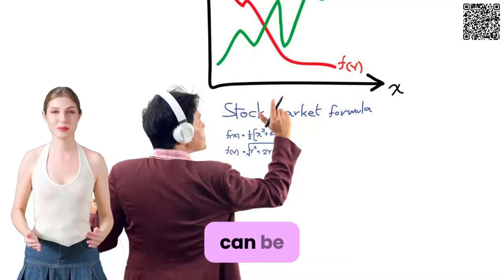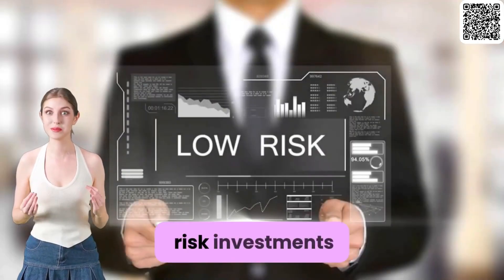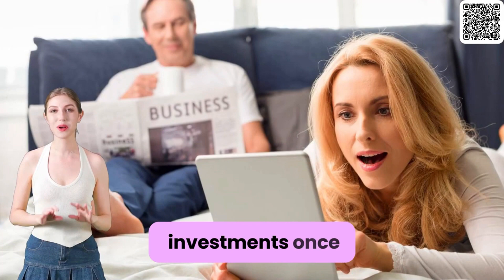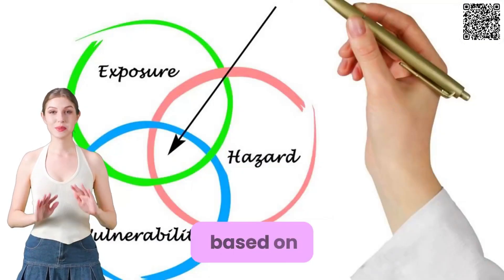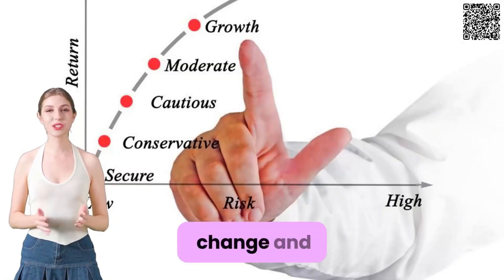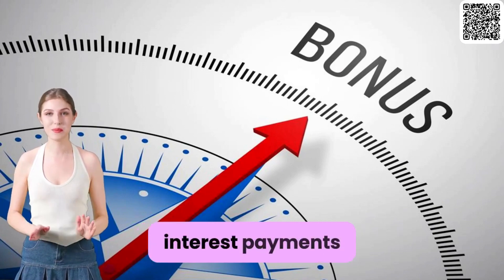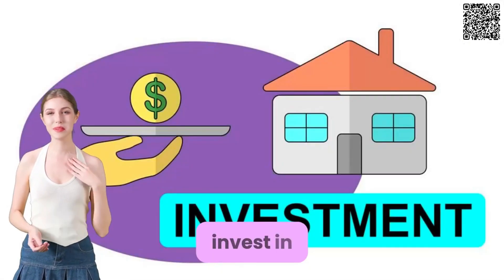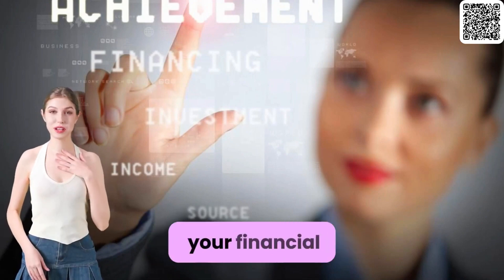Start with Low-Risk Investments and gradually diversify your portfolio.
Discover the secret to smart investing! Learn how to start small and grow your wealth by focusing on low-risk investments and gradual diversification. Get insider tips from experts and watch your portfolio flourish. Don't miss out on this valuable lesson - watch now and master your investments!